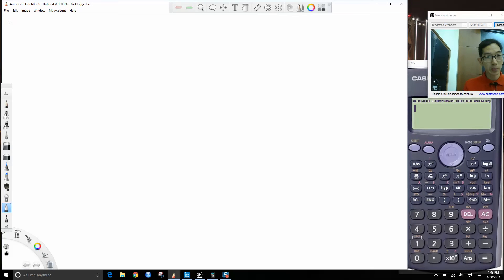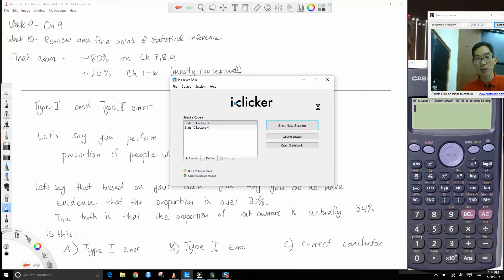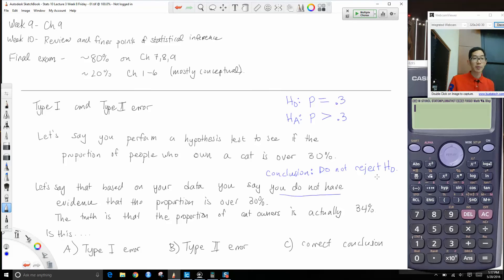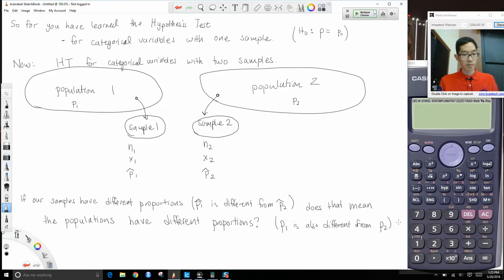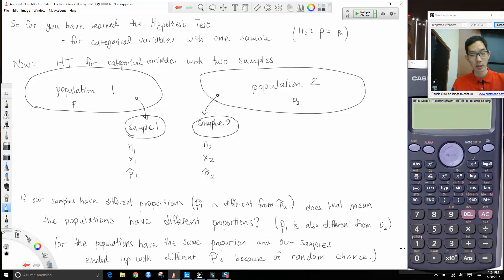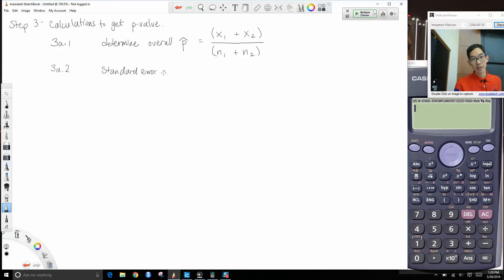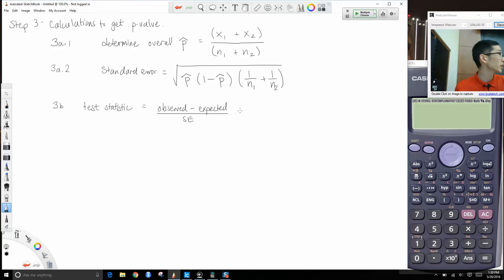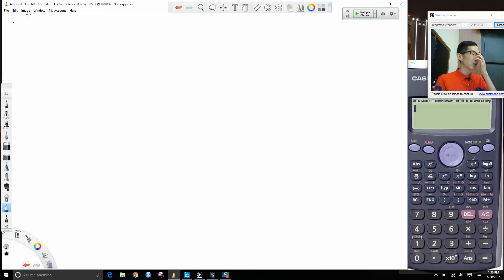5 20 2016 Stats 10 Lecture 3 Week 8 Friday